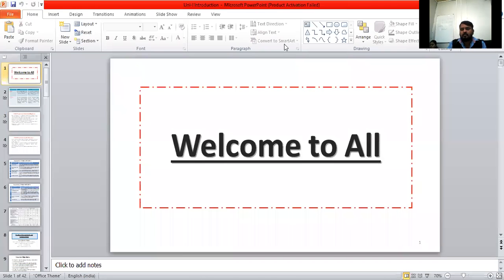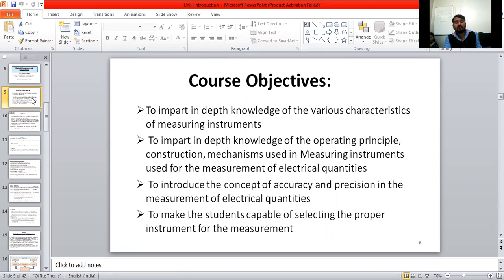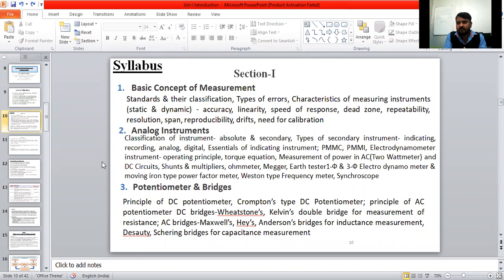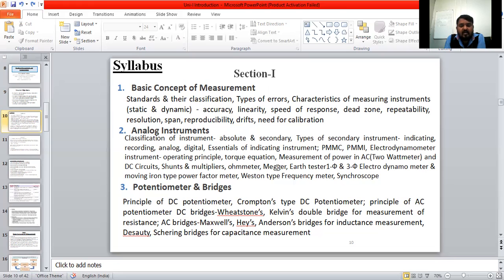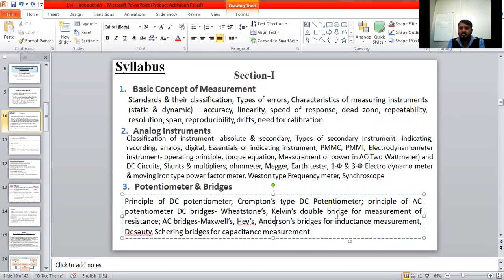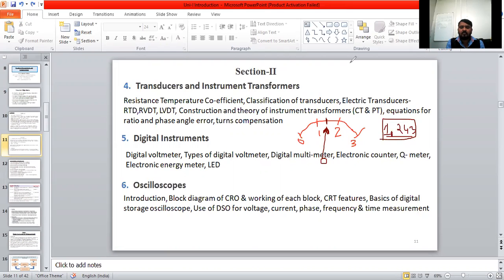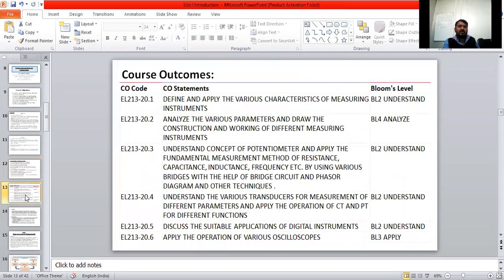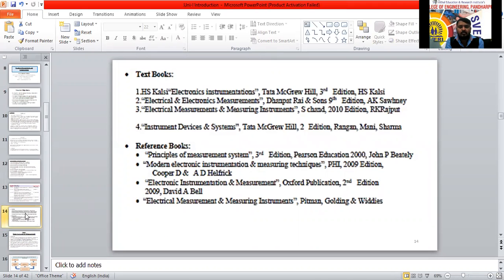21 12 2021 EMI Syllabus Introduction